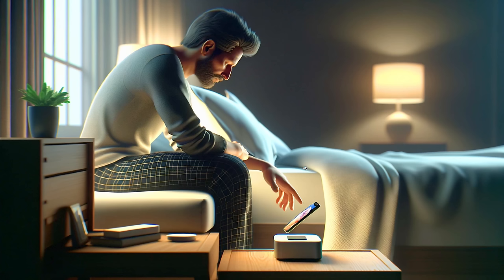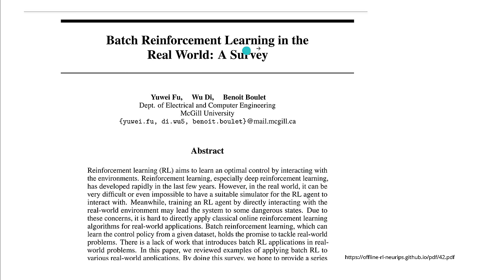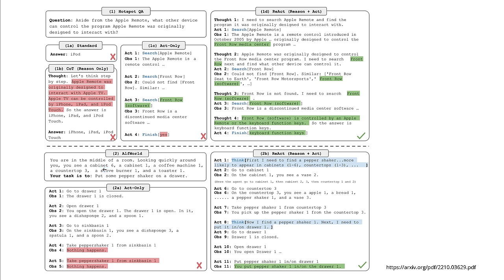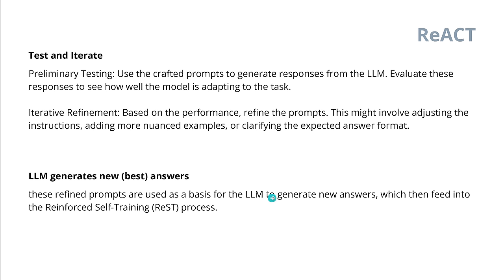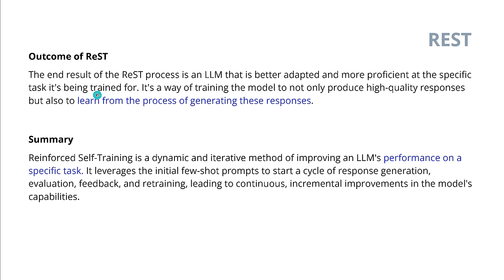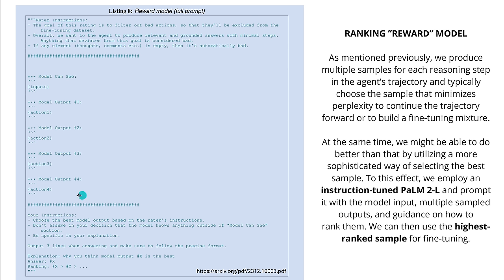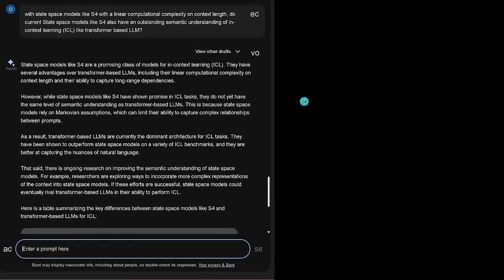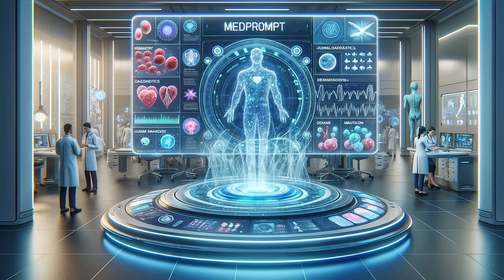New: AI Agent Self-Improvement + Self-Fine-Tune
Reinforcement Self-Training (REST) and Fine-Tuning of LLMs meet ReACT-style LLM agent for reasoning and action on external data, by Google, on the topic of Medicine. AI Agent to self-improve + self-fine-tune.

Reward policy optimization and ranking code now evolves to a simple prompt: Prompt Engineering in 2024 continues!

Advanced Local LLM Update Mechanism
The described system introduces a mechanism for overnight self-updating of local Large Language Models (LLMs), such as those on Mac Mini or Mac Studio (192GB unified mem) devices. Users can command these LLMs to autonomously update on specific topics, ranging from niche medical fields to new medications. This process culminates in the early morning with the creation of a downsized yet highly focused LLM variant for mobile deployment, ensuring users have the latest, specialized information at their fingertips.

This development is part of Google's ongoing research pipeline, slated for public release maybe in the first quarter of 2024. A notable aspect is the performance leap in LLMs, quantitatively illustrated by an increase from 70% to 77% efficiency. This improvement is benchmarked against a challenging dataset curated by Google, specifically designed to test the limits of search engines. Notably, the self-distilled, much smaller,  LLMs, with a reduced parameter count (between two to seven billion), exhibit significant performance boosts when self-updated with cutting-edge data, demonstrating a near-linear enhancement in capability.

Google merges a React-style LLM agent, adept at reasoning and interacting with external data, with a Reinforcement Self-Training (REST) approach. This hybrid model facilitates iterative training and self-enhancement of the LLM. Key features of this methodology include AI-generated feedback, creation of synthetic datasets for AI appraisal, and comprehensive model fine-tuning. This framework enables a continuous self-improvement cycle, where the LLM progressively refines its responses and learning efficiency.

The technical process involves the LLM sourcing and synthesizing new data overnight, followed by generating and refining responses based on this data. These responses undergo evaluation and reinforcement learning, leading to iterative model enhancement. The outcome is an LLM that is not only more adept at specific tasks but also capable of generating succinct, up-to-date models for mobile devices. This represents a significant step in AI development, focusing on localized, autonomous learning and adaptation, tailored to user-specified domains.